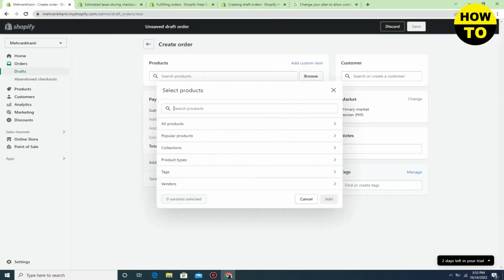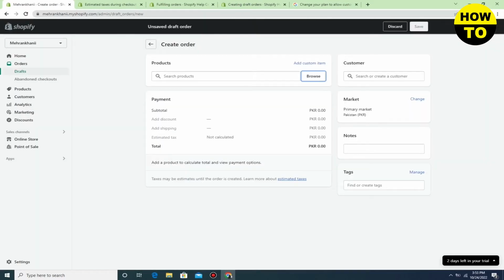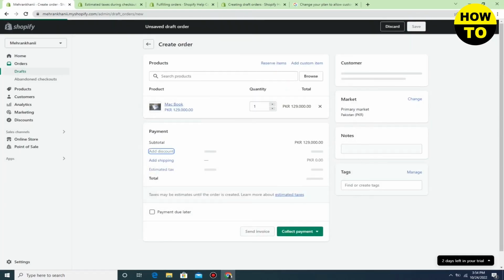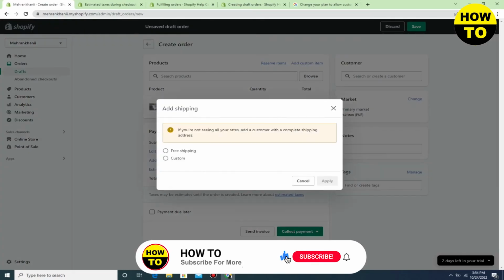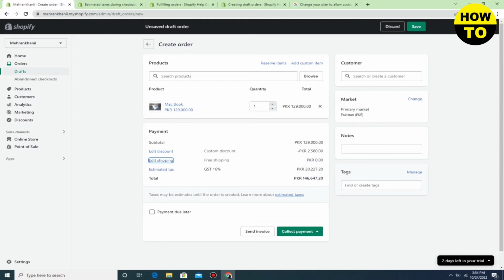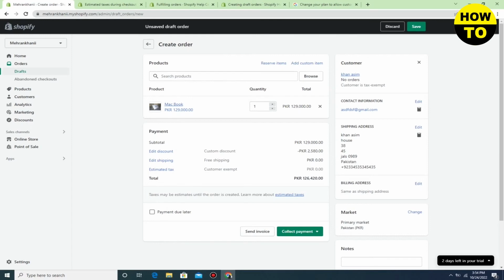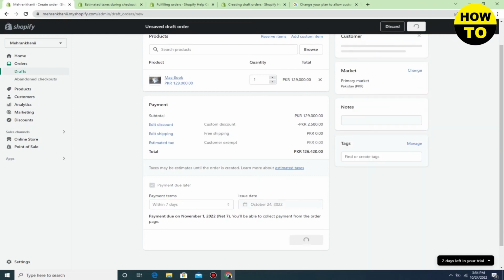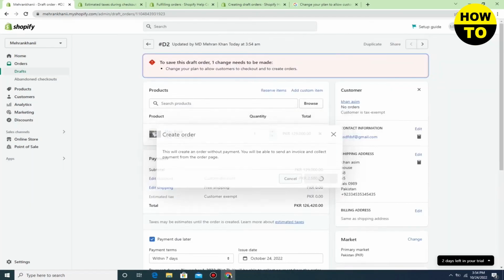How To Create Order In Shopify (2023)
Learn How To Create Order In Shopify. It is really easy to do and learn to do it in just a few minutes by following this super helpful tutorial to get a better understanding of everything.